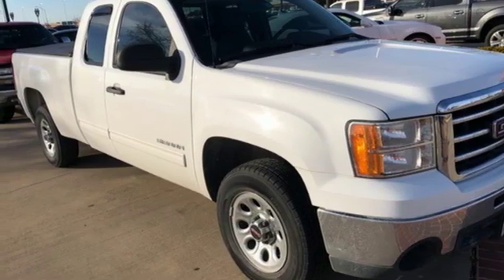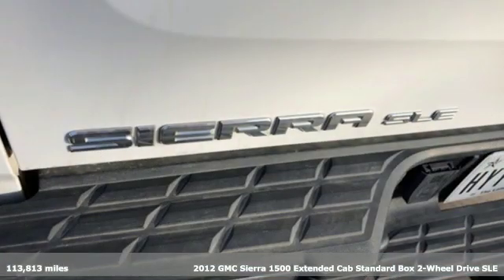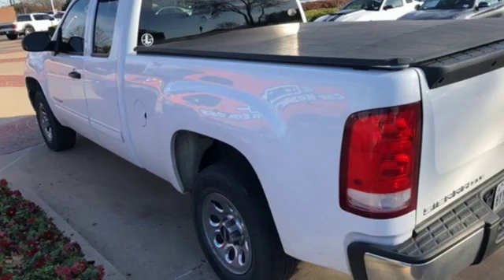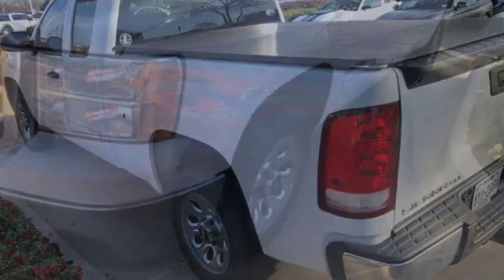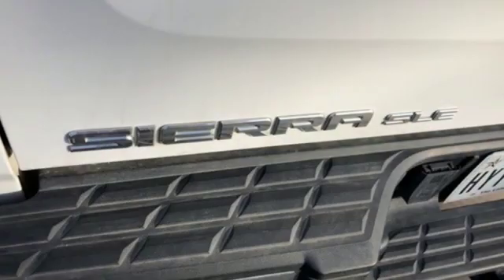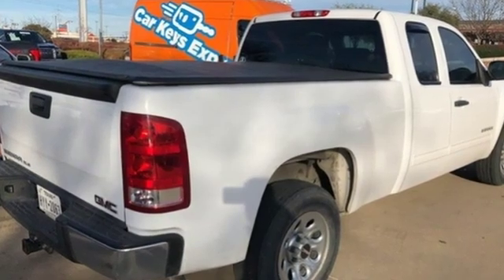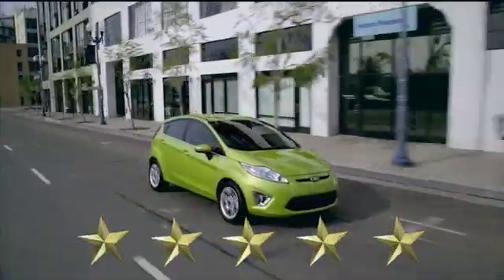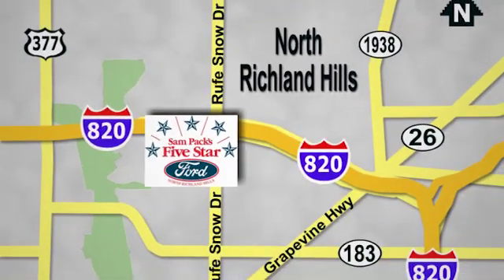Used 2012 GMC Sierra 1500 North Richland Hills, TX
Year: 2012
Make: GMC
Model: Sierra 1500
Trim: SLE
Engine: Vortec 4.8L V8 SFI VVT Flex Fuel
Transmission: 4-Speed Automatic with Overdrive
Color: White
Interior: ebony
Mileage: 113813
Stock #: JKF12799A
VIN: 1GTR1VEA9CZ335289

Address:
6618 NE Loop 820